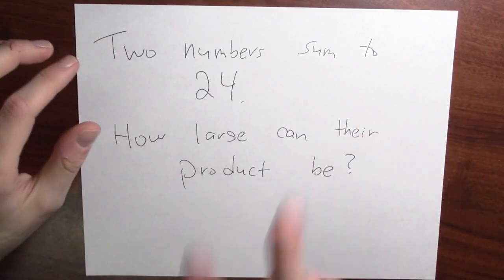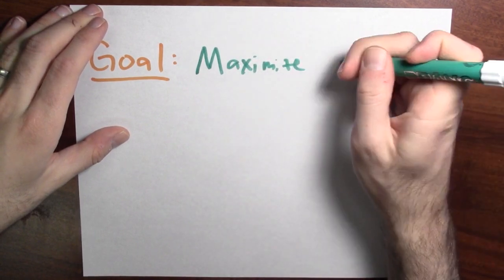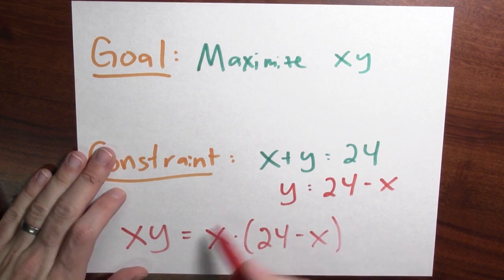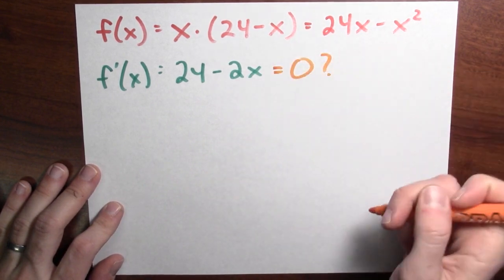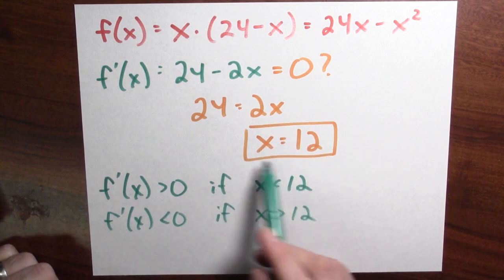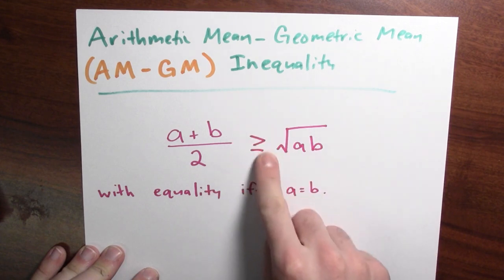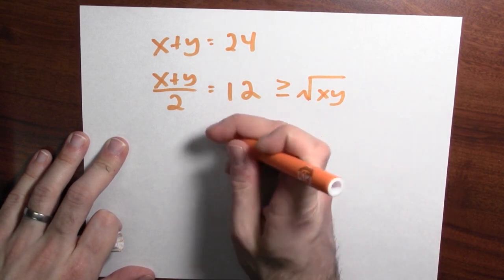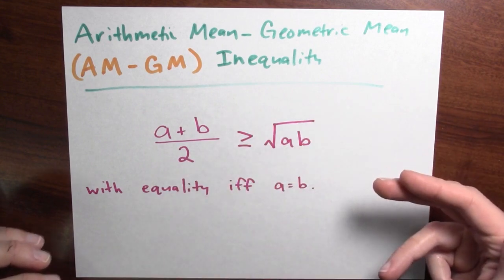How large can xy be if x + y = 24? - Week 8 - Lecture 6 - Mooculus